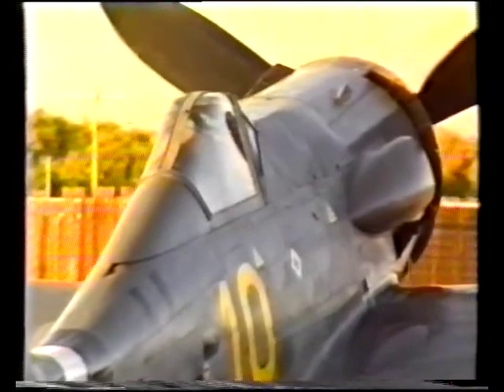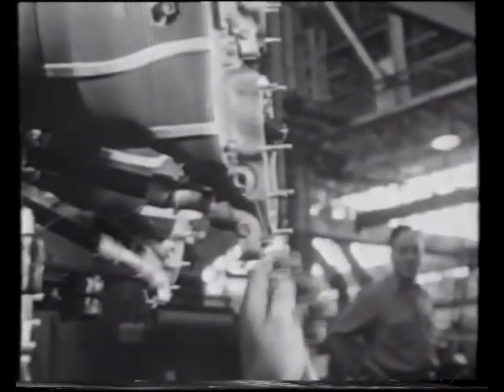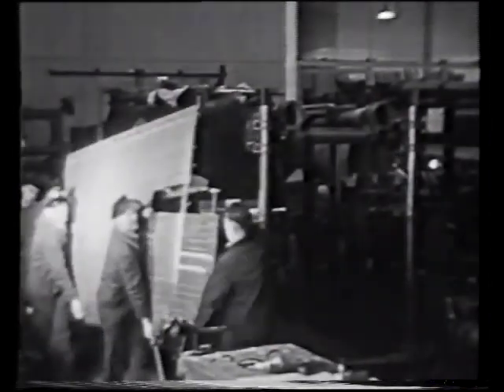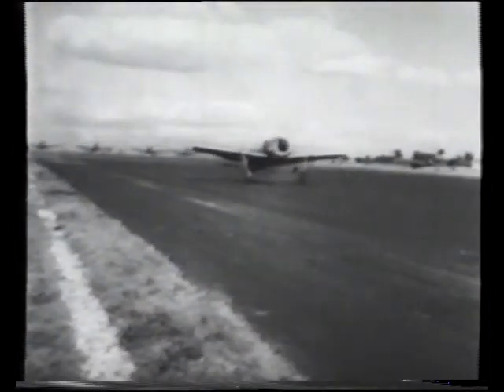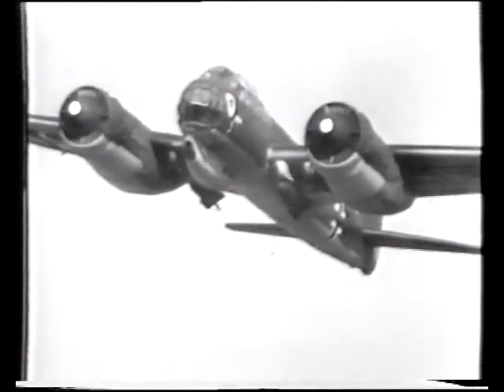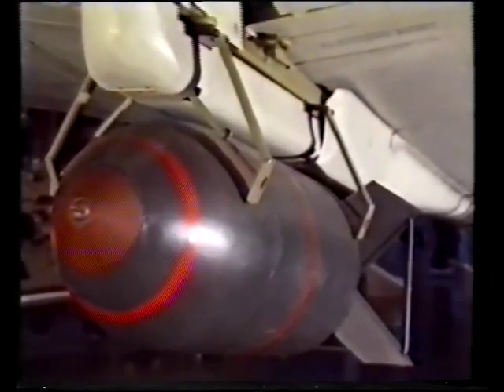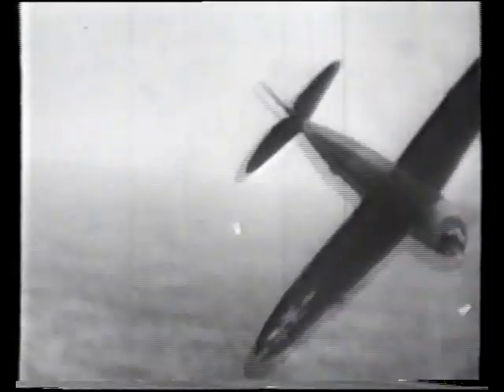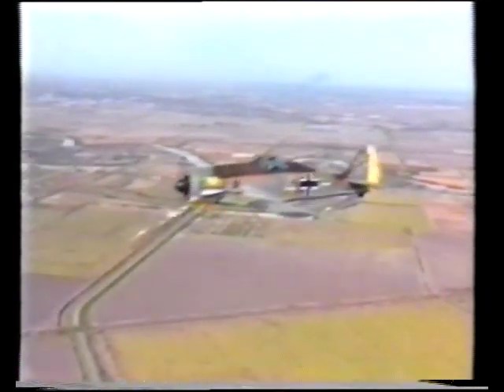Classic Fighters Luftwaffe Focke Wulf 190 Butcher Bird (poor video audio quality)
Documentary on the Focke Wulf 190 German WW2 fighter plane. I would like to restore the video audio if anybody knows any good software preferable free that runs on a low spec PC. Drop me a line please.